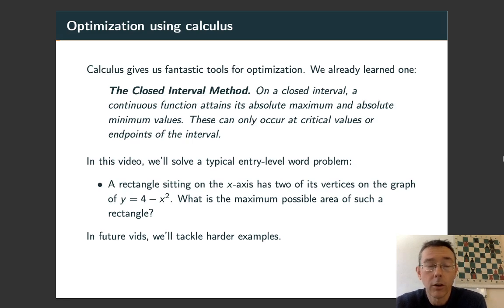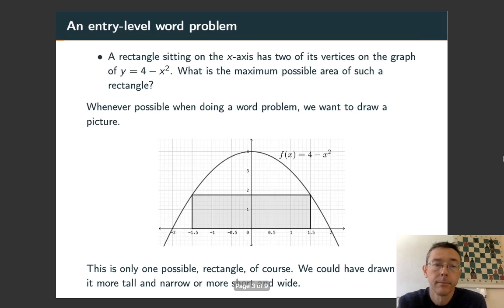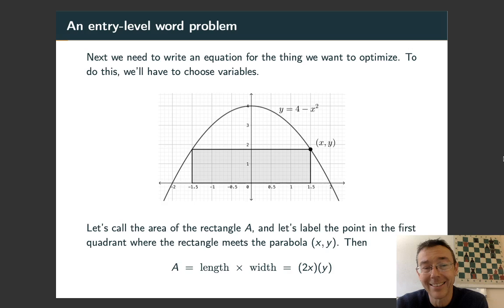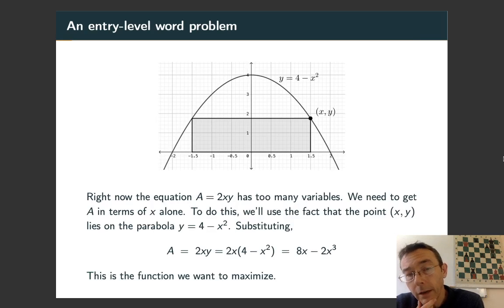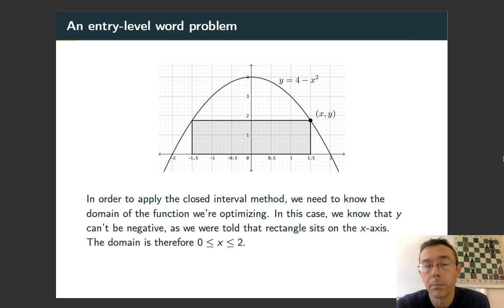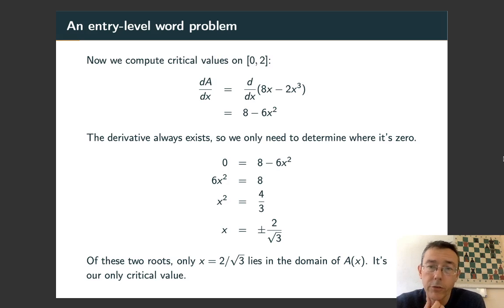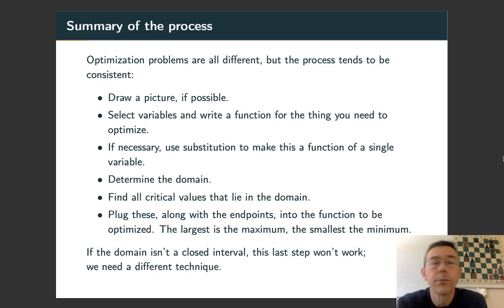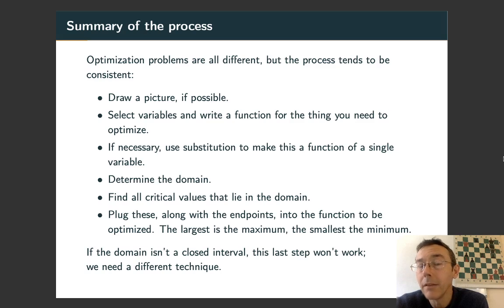Optimization Using Calculus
A general overview of the technique, and a bite-size example.